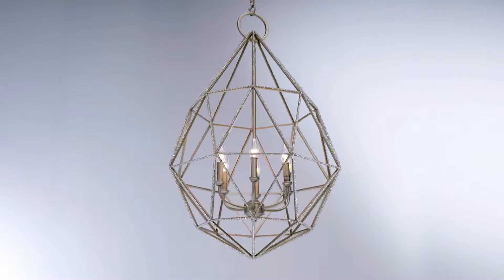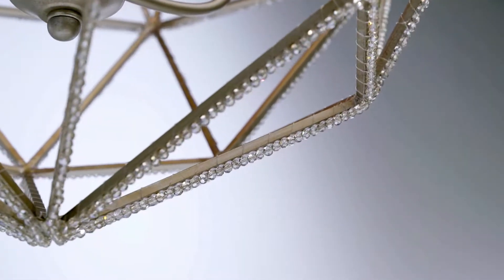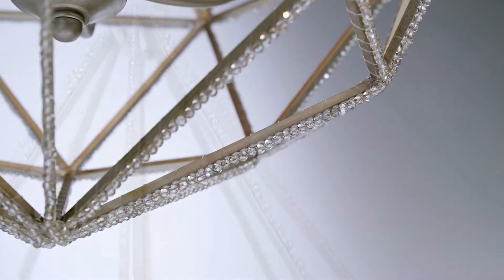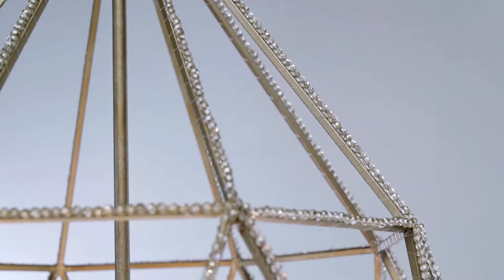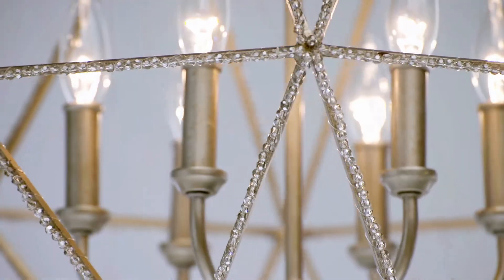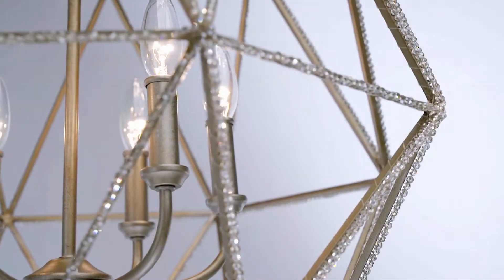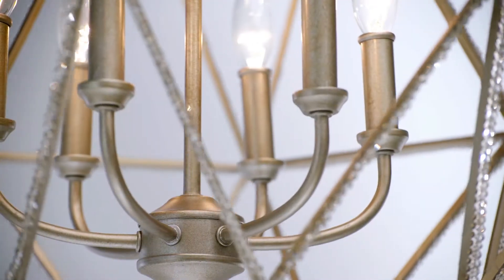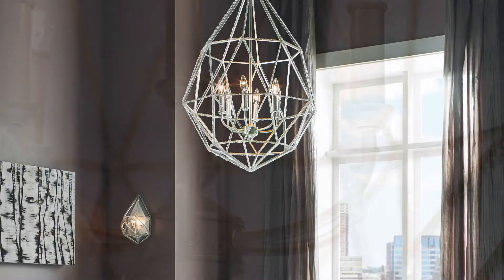Marquise Lighting Collection by Feiss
Designed to follow the cut of a marquise diamond, the Marquise Collection by Feiss has a delicate, open metal frame adorned with a silver leaf application and hand-applied crystal beading.